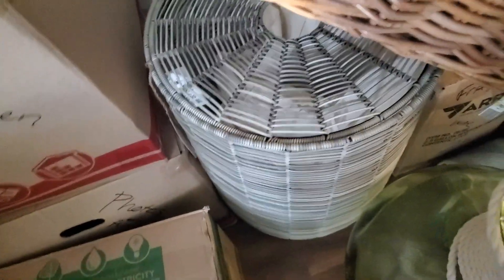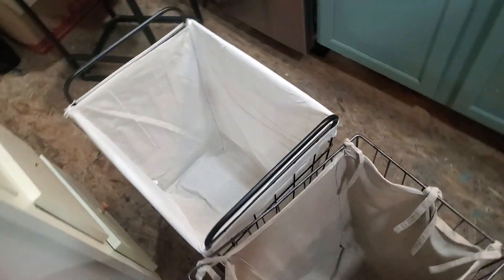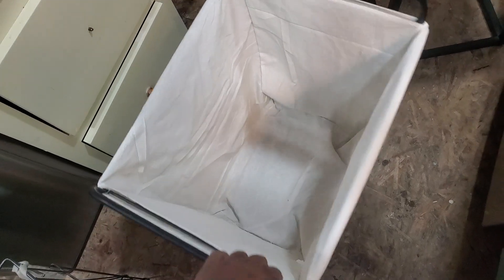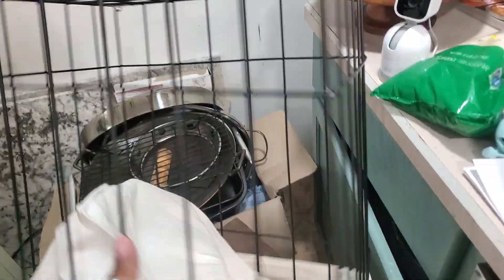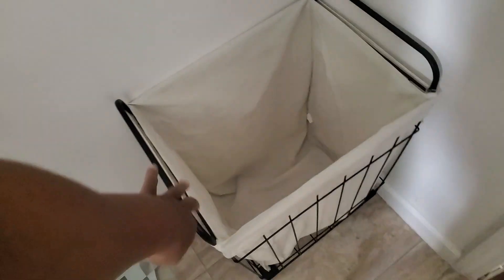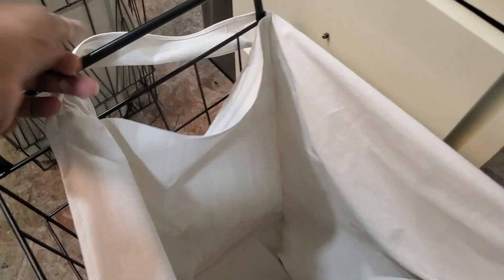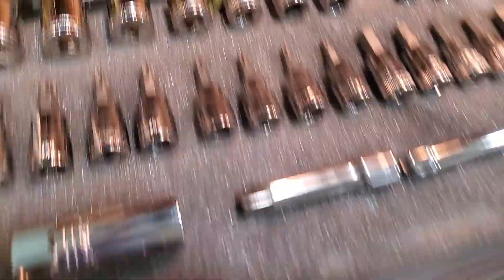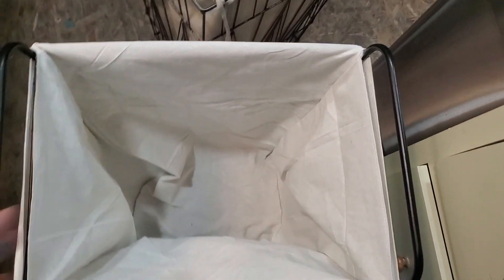DIYING NOT WORTH IT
Sometimes DIYs are not worth it

Fetch link
Code  HB373X

Please go support both of my prince's channel's